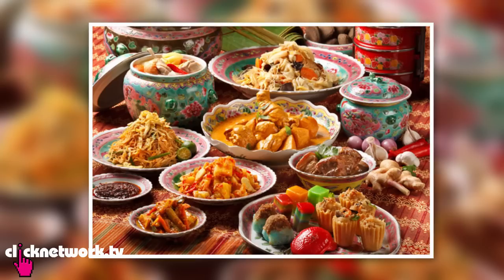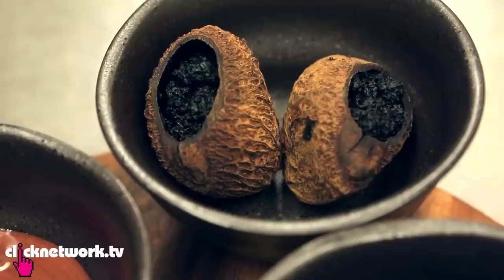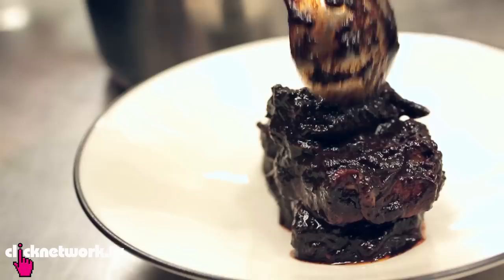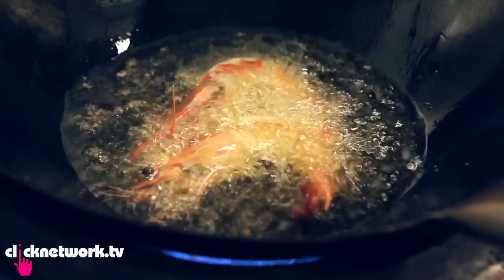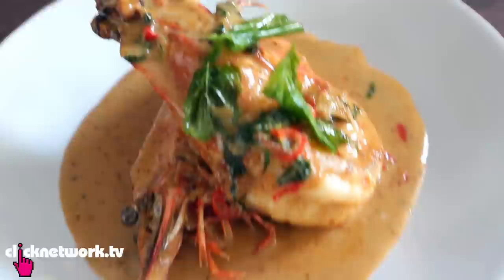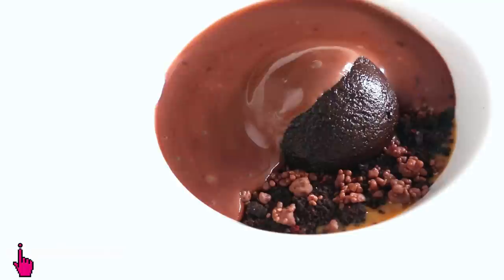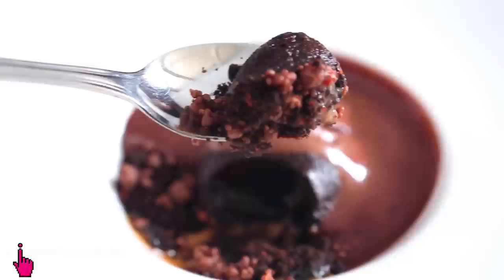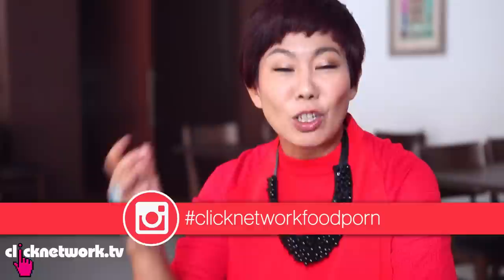Buah Keluak Ice Cream and Gula Melaka Prawns - Foodporn: EP8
Irene tries some Peranakan favourites done with a modern twist!